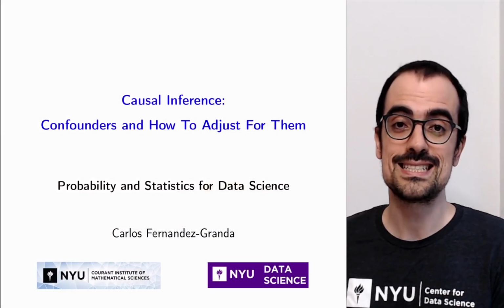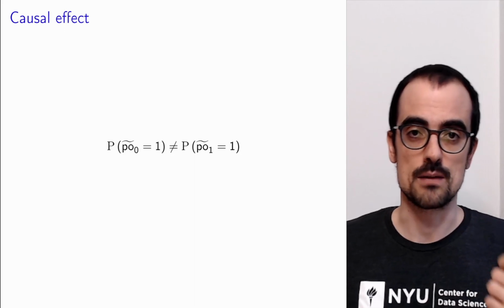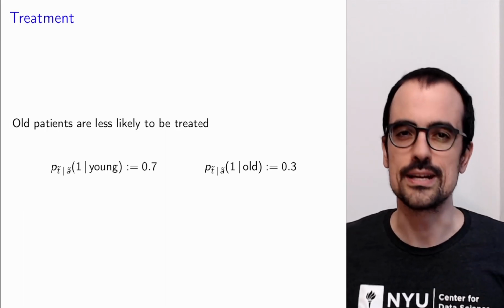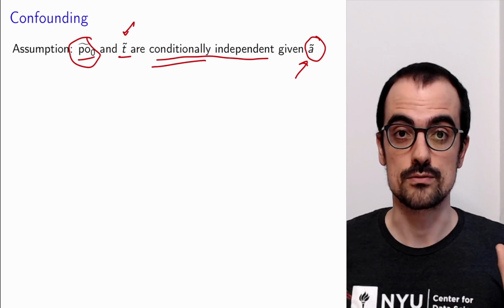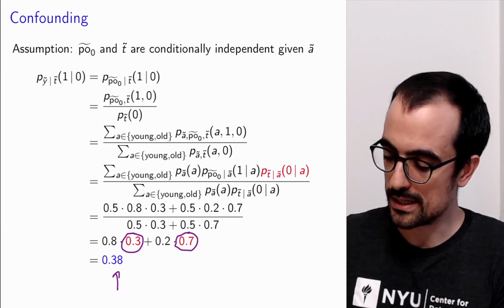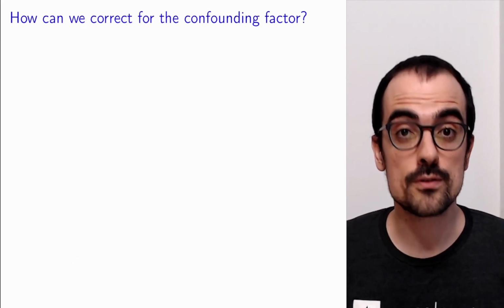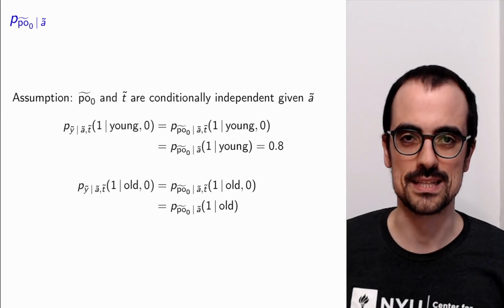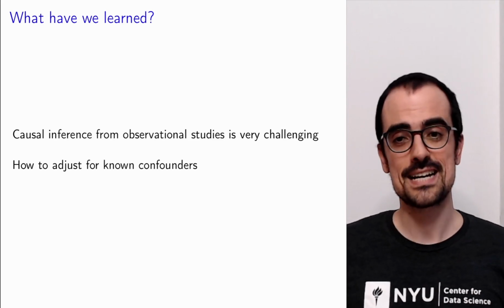CAUSAL INFERENCE: CONFOUNDERS AND HOW TO ADJUST FOR THEM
We show how confounding factors or confounders distort causal effects in observational data. We then explain how to adjust for confounders and under what assumptions this is guaranteed to work.